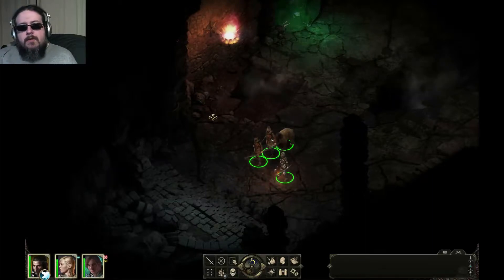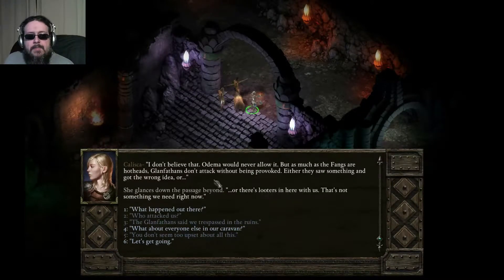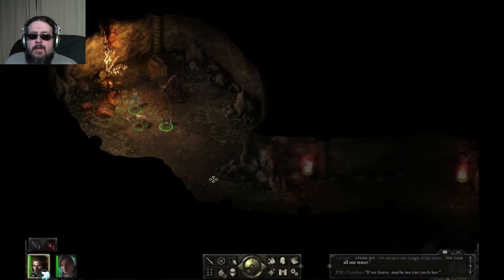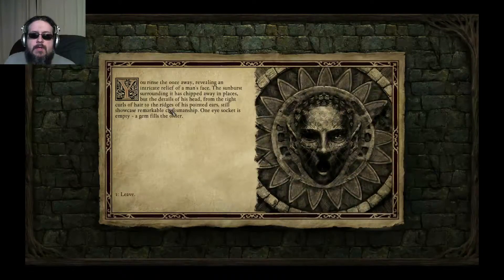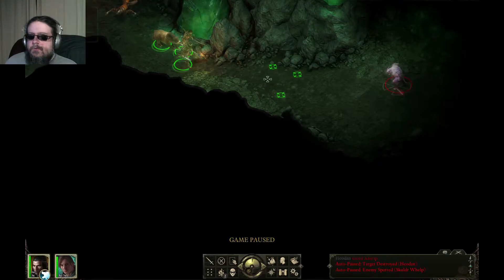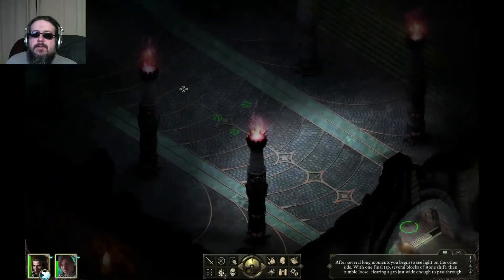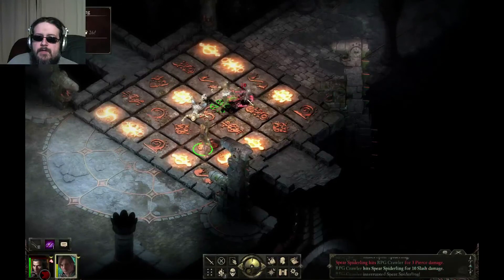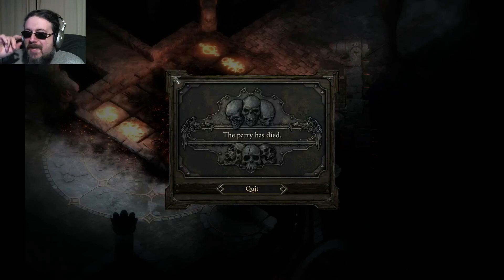Pillars of Eternity Livestream Part 2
Exploring the first dungeon.
Footage from my Pillars of Eternity Livestream, learning to play the game and marveling

at the depth and beauty of it. THIS IS NOT MY OFFICIAL LET'S PLAY. That will be coming

soon.

Should my first let's play be a path of the damned/trial of iron/expert mode attempt? Or

should it be just Hard or Normal to enjoy the storyline?

Castle Dungeon Underground (free videogame loop)
Riley Marengo